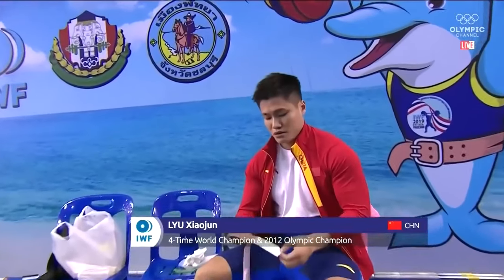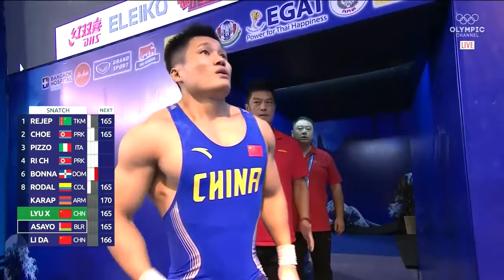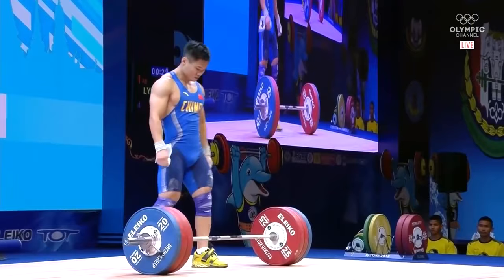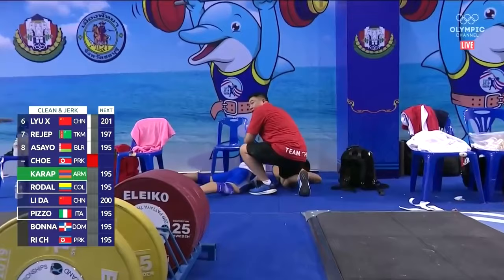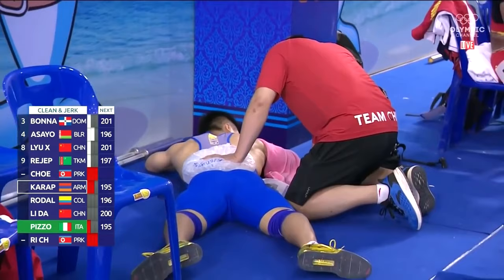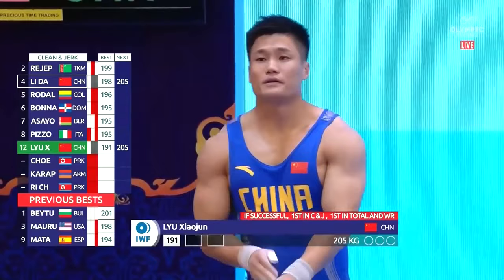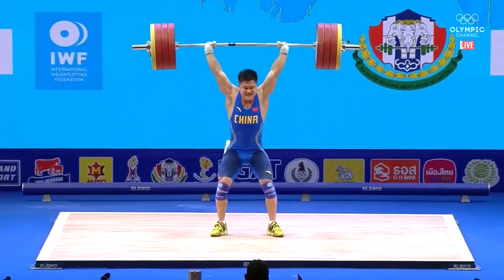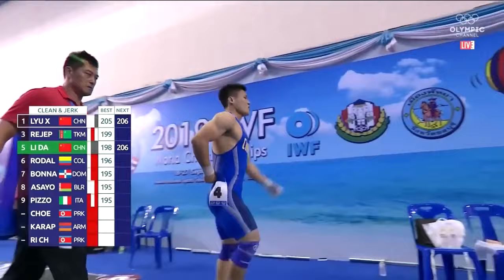Lu Xiaojun (CHN) – 378kg 1st Place – 2019 World Weightlifting Championships – Men's 81 kg